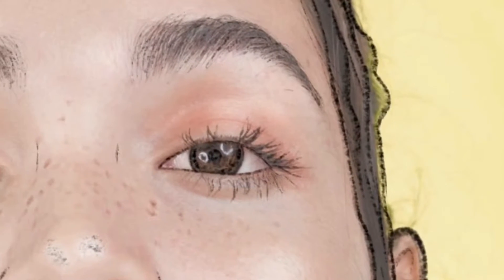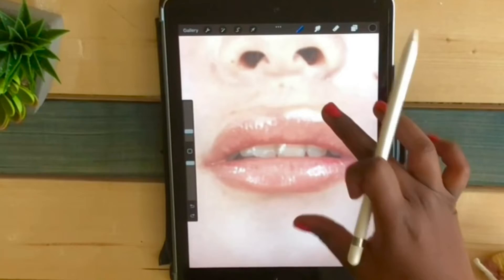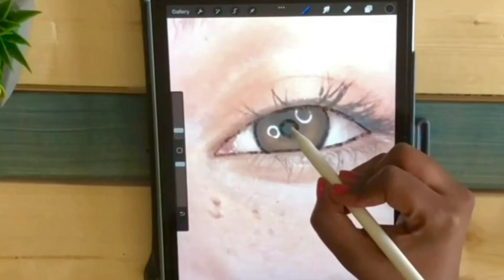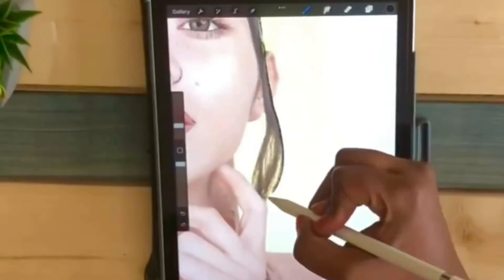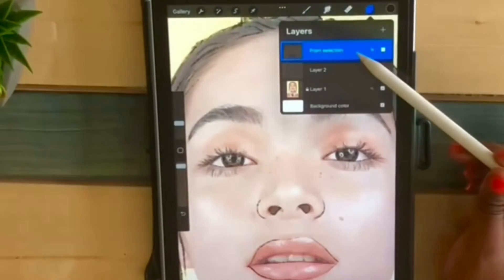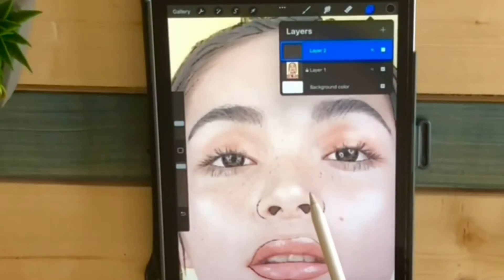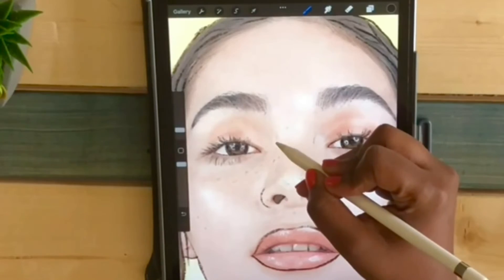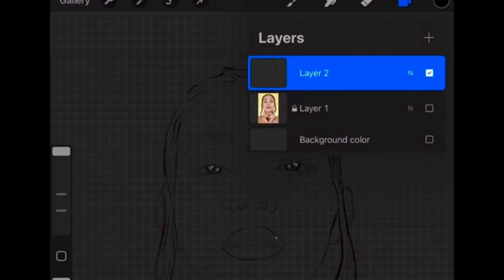Tracing a Photo in Procreate/ How to Outline Yourself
In this video I show you Where to find photo to trace and  how to trace a photo or Outline Yourself using procreate.

00:00  Intro
00:19  Find a picture to trace
00: 37 Adjust Opacity
00:49 Brushes & outline lips
01:05 Outline Nose
01:18 Outline eyes
01:50 Outline Eyebrows
02:02 outline hair
02:38  flip Eyes & Eyebrows
04:00 Merge Layers
04:04 Retouch
04:10 Outline teeth
04:26 Finish face
05:02 Mask layer
05:20 Save as Png
05:43 End